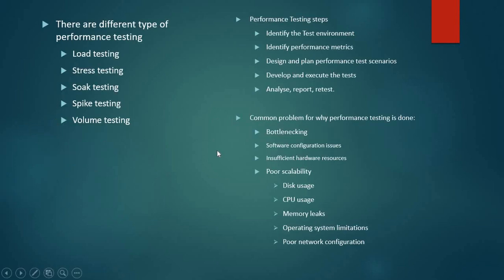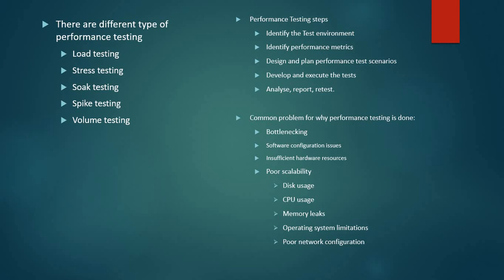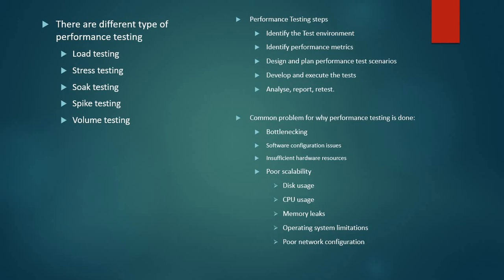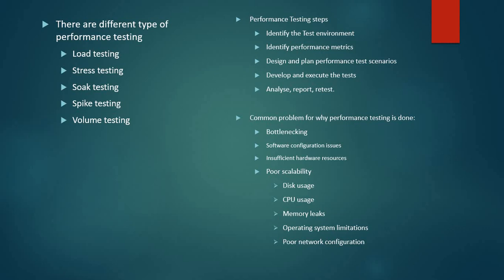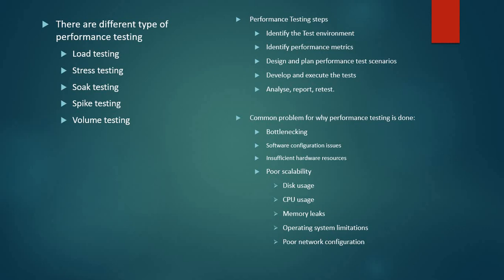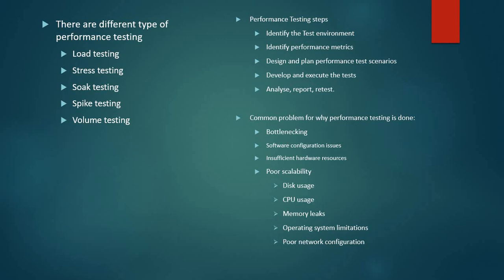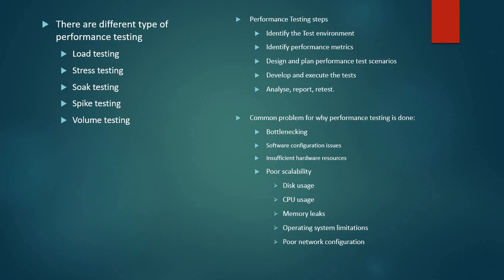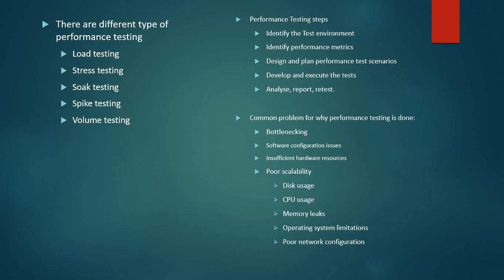Performance Testing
Introduction to Performance Testing and Tools